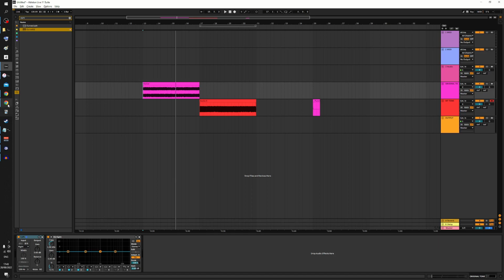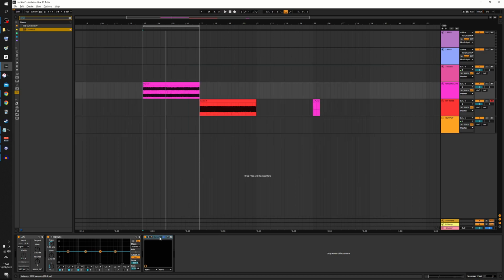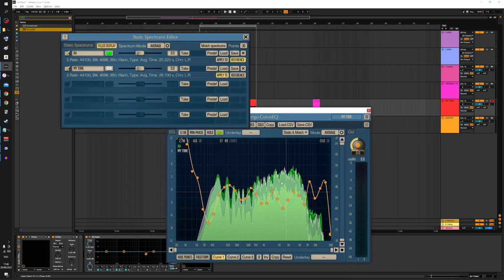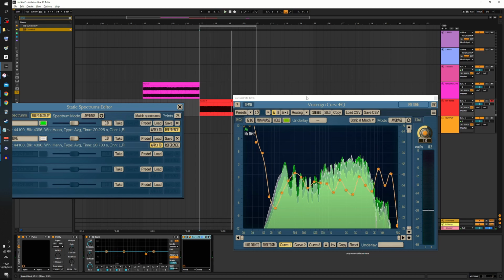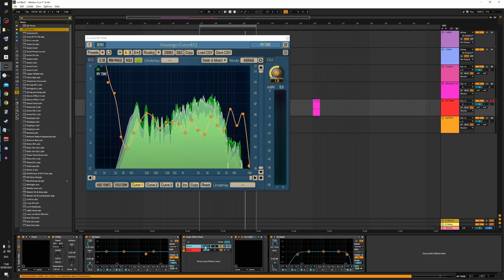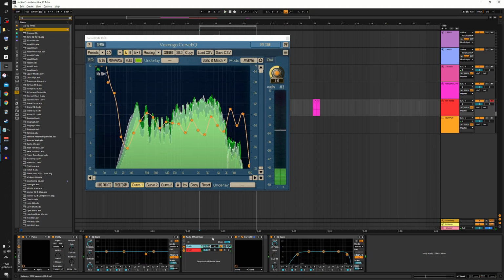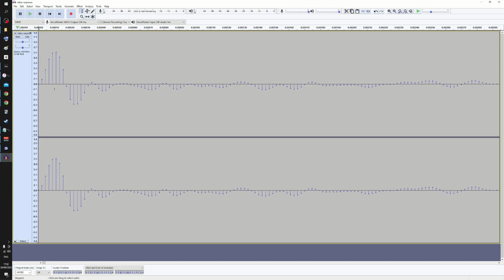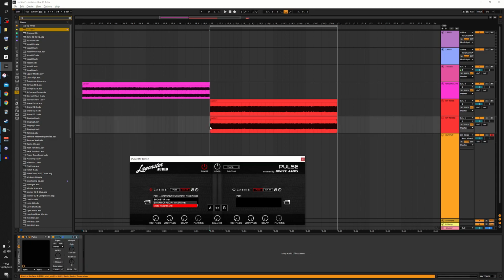Steal Your Favourite Guitar Tone? (Free Impulse Response)